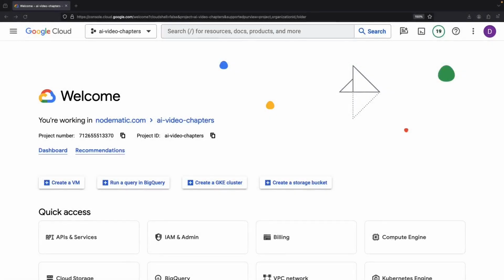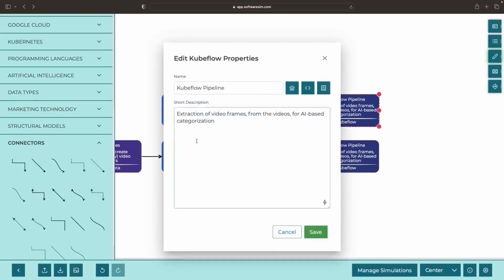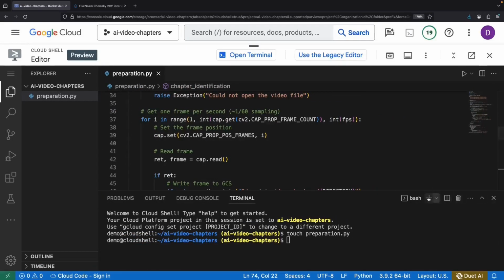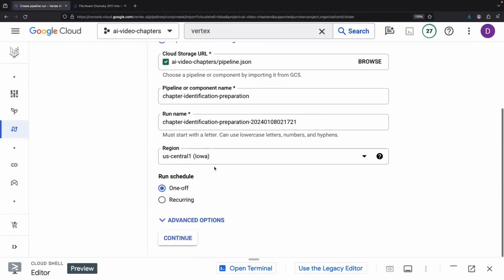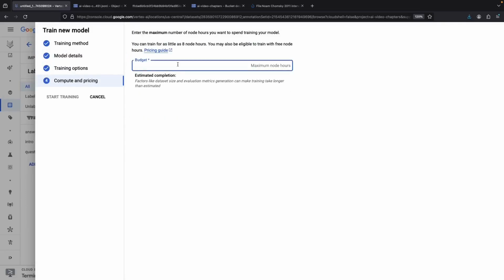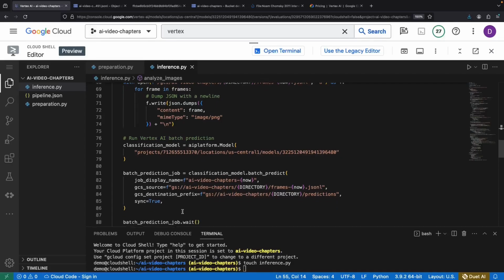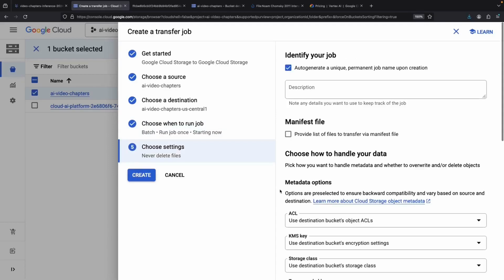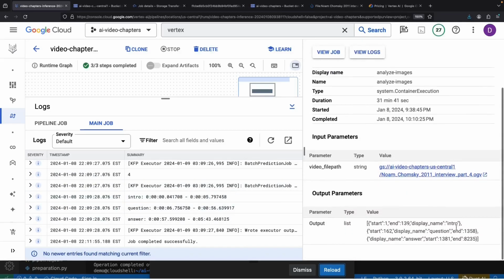AI Generation of Video Chapters (AutoML on Google Cloud)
Join us in today's comprehensive tutorial where we build an AI-based video chaptering system. This system eliminates the need for manual timestamp logging, revolutionizing how we navigate and organize video content. We'll guide you through each step, starting with sourcing video files for chapter generation and moving them into Google Cloud Storage. We then delve into the power of Kubeflow for efficient image extraction and the intricate process of training an AI model using supervised learning. Our tutorial covers the nuances of setting up Kubeflow pipelines for both preparation and inference phases, ensuring a seamless chapter generation process for your videos.

0:00 Conceptual Overview
1:49 Video Dataset
2:49 Kubeflow Extraction Pipeline
8:12 AutoML Dataset Import and Labeling
9:43 AutoML Model Training
11:12 Kubeflow Inference Pipeline
16:42 AI Chapters (Results)